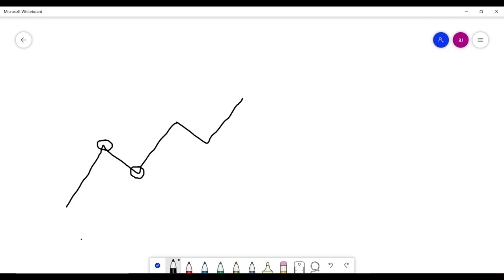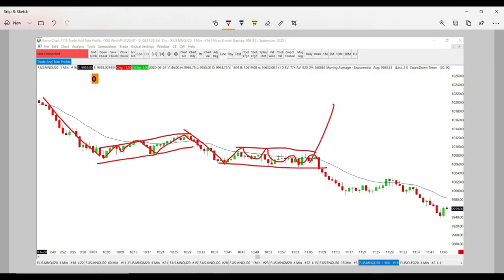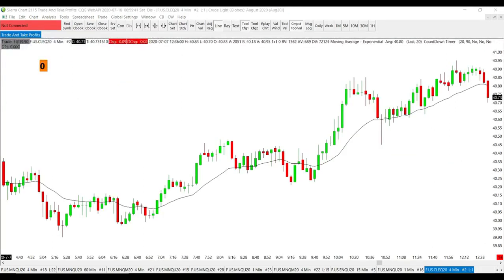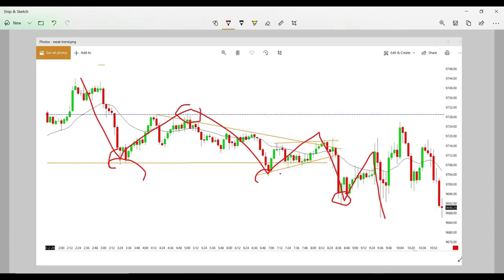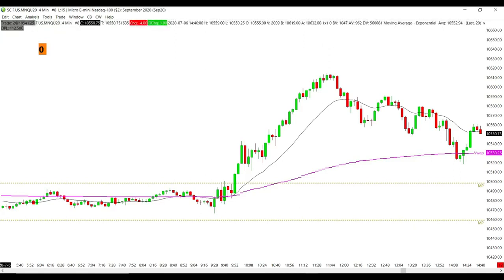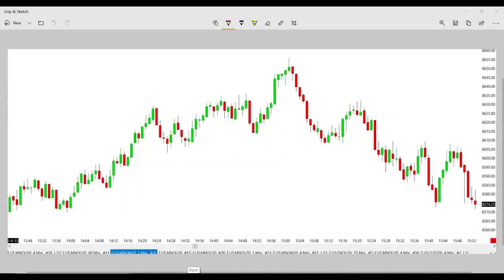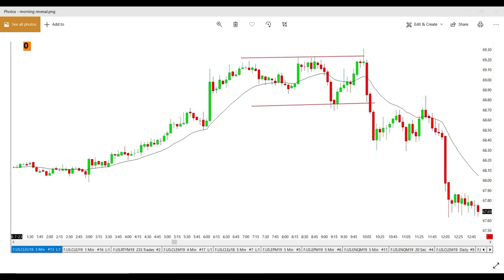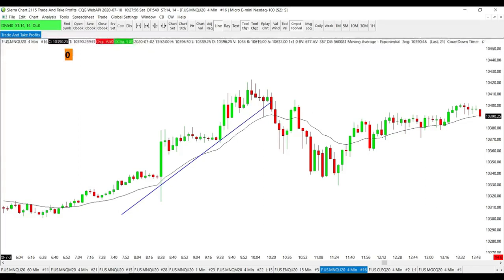Market Structure The way markets move